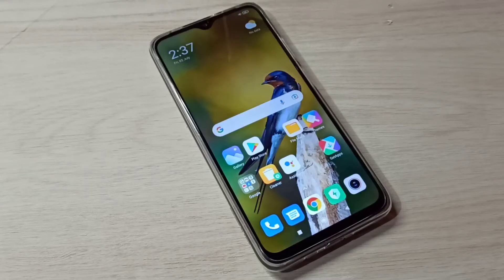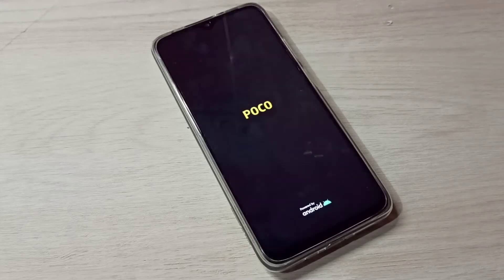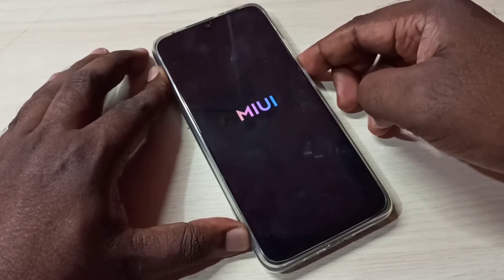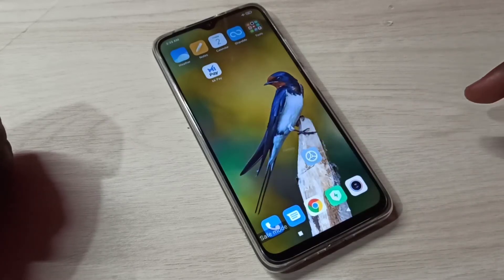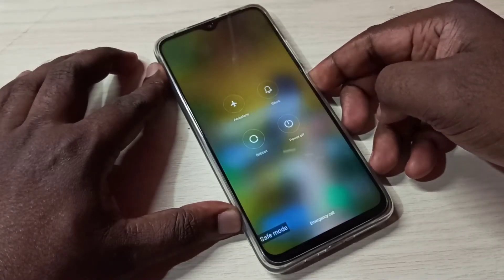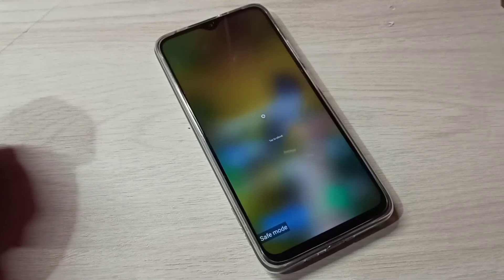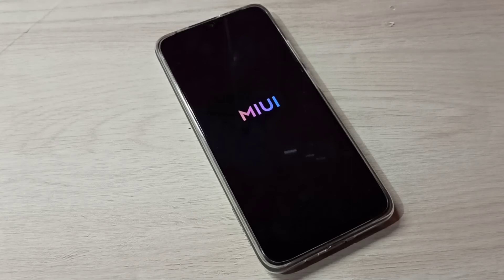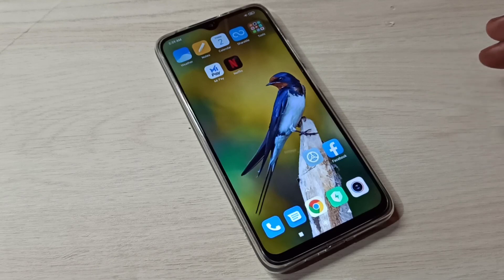How to Turn OFF / ON Safe Mode on POCO M3 Pro 5G | Turn OFF Exit Safe Mode on POCO M3 Pro 5G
How to Enable / Disable Safe Mode,